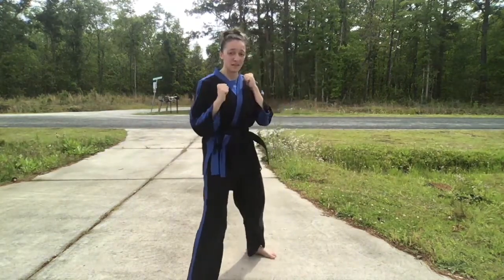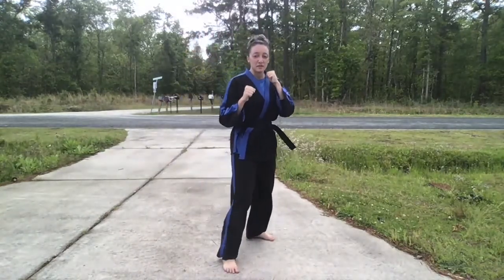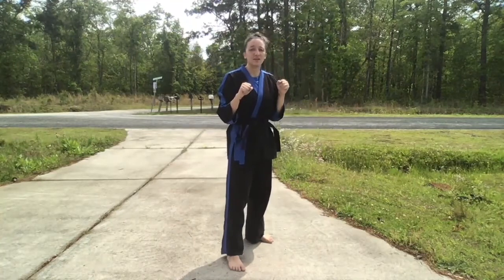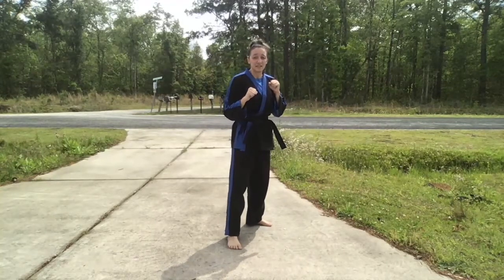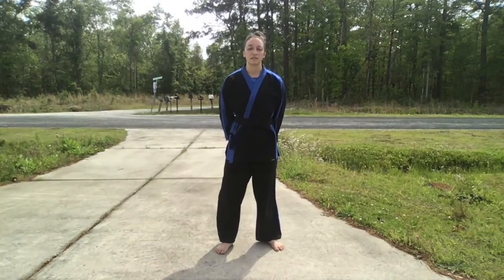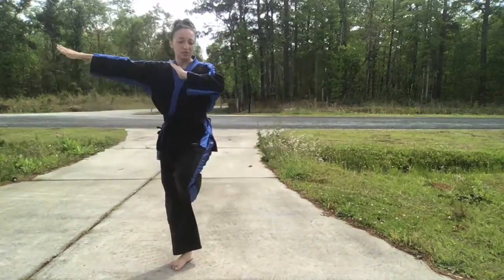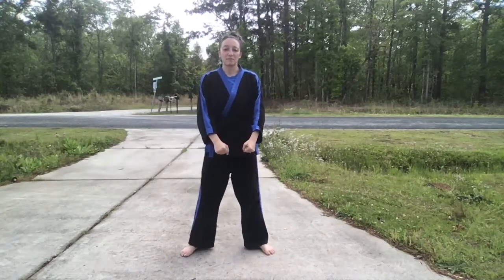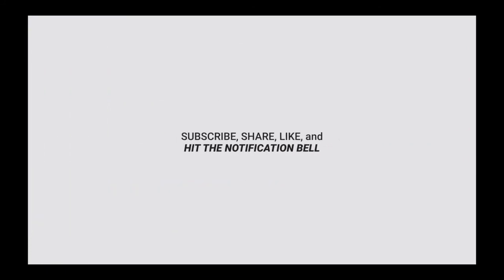Championship Martial Arts Red belt and above Requirements Advanced 2 Combinations (CMA)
Martial Arts and More traditional karate program with modern twist.
Video is some of the Advanced belt requirements for the CMA program. Red belt and up combinations